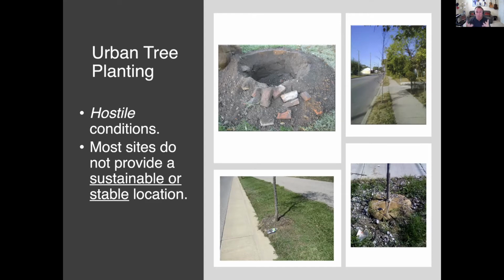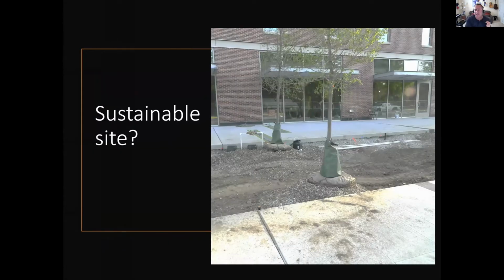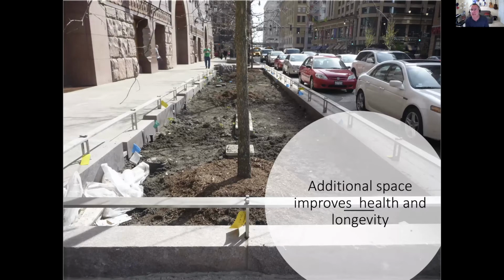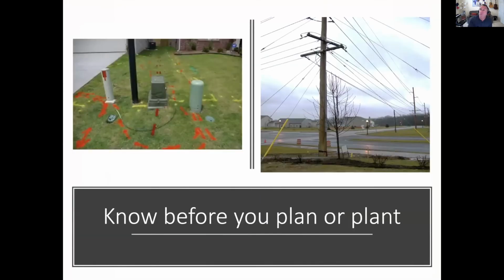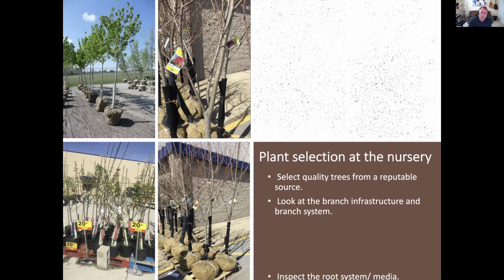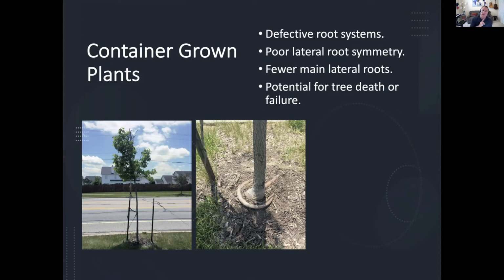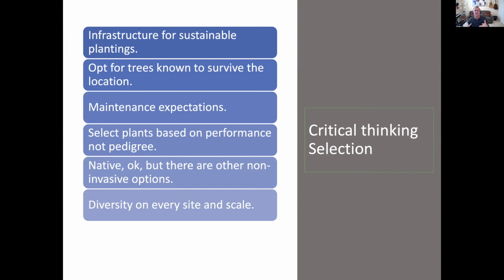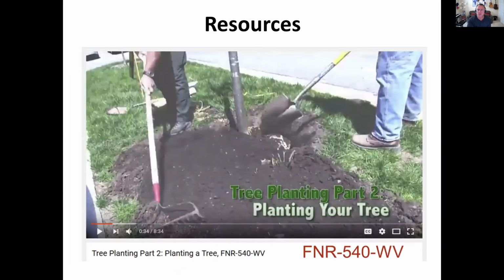Tree Selection in the Urban Environment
Proper selection plays a major role in sustainability of trees in the built environment. Also, if you know the why you are planting, then the what tree to choose becomes easier as well.